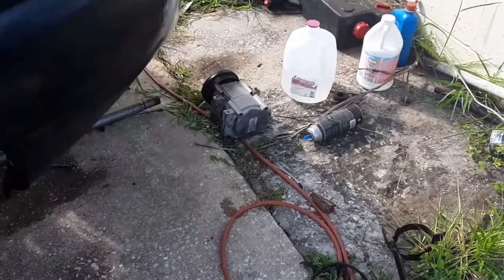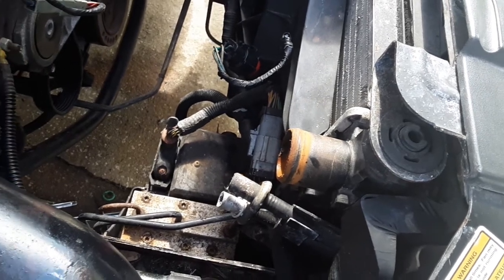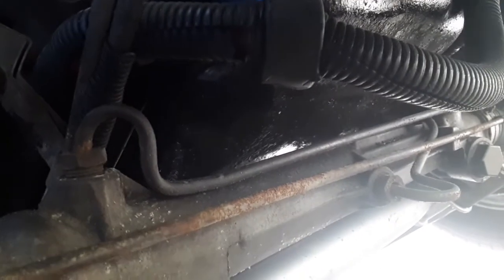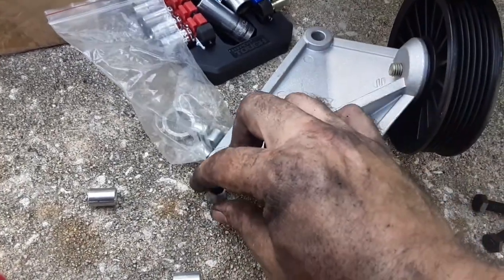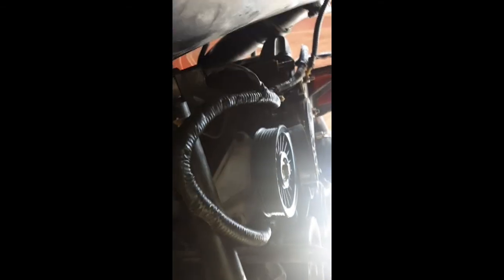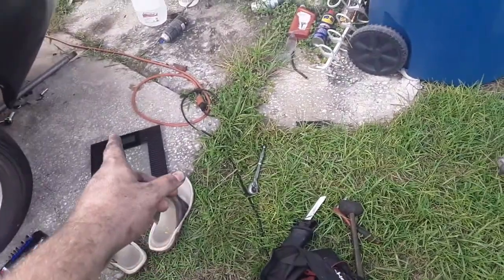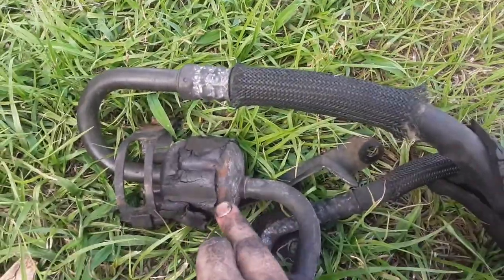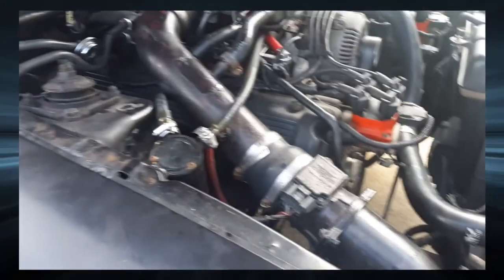43 more pounds lost With AC delete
by passing ac with pulley